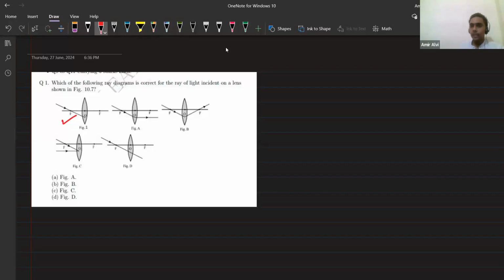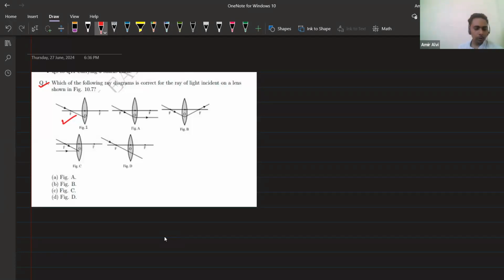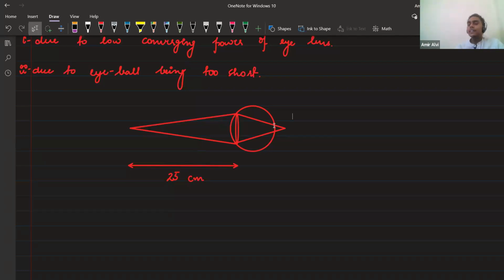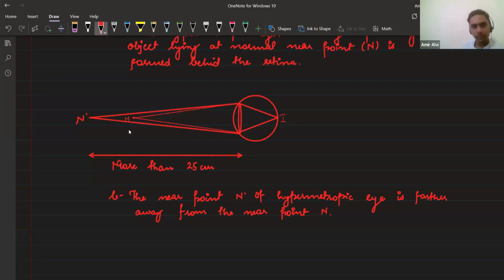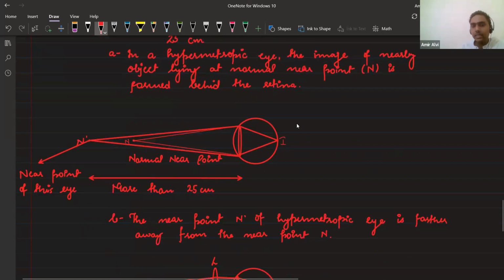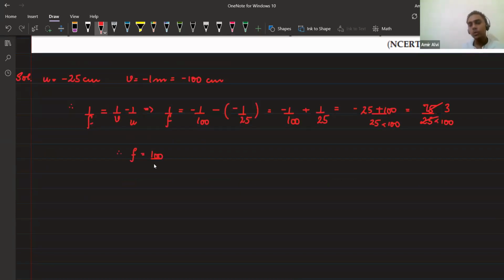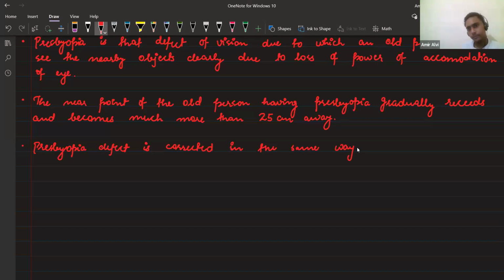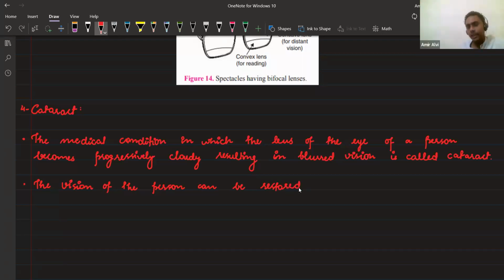Learnivio | Physics Lect 10th CBSE P2 27-06-2024